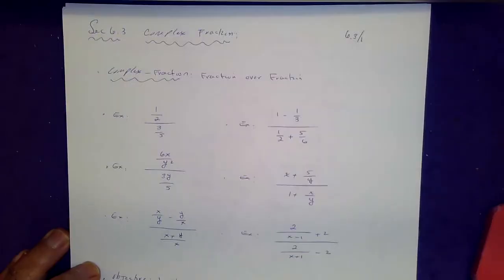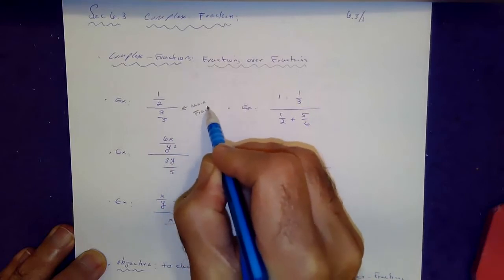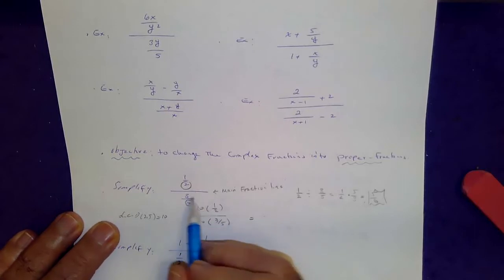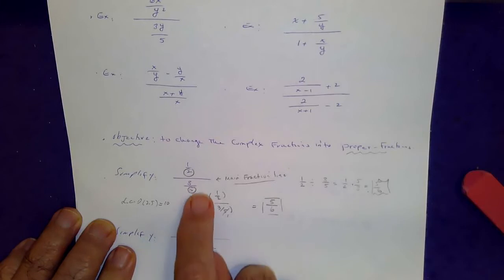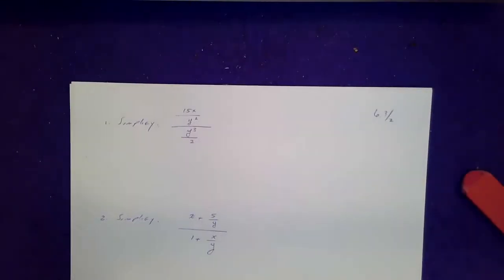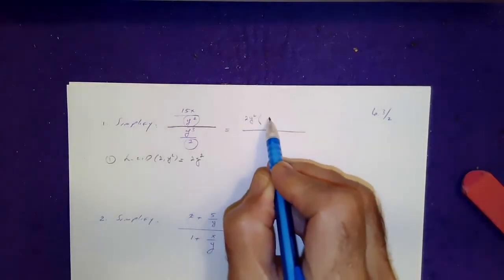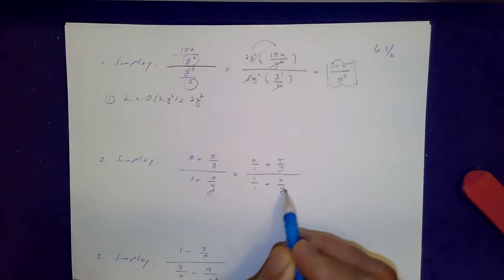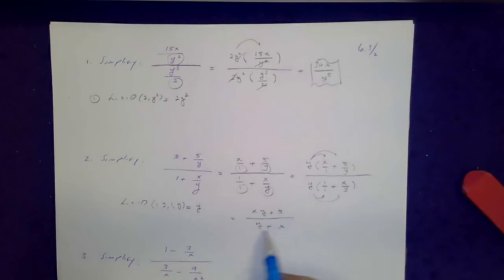Sec. 1.6: Complex Fractions